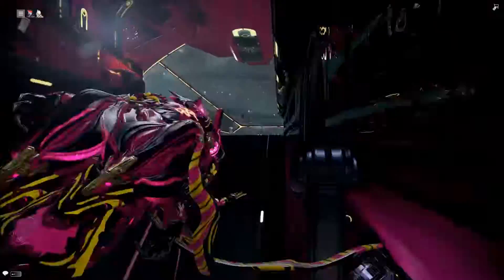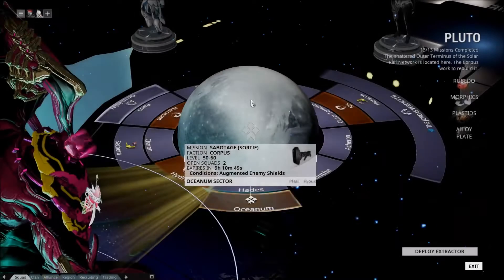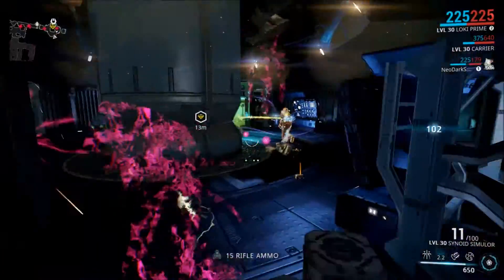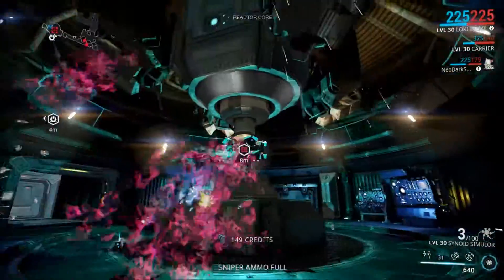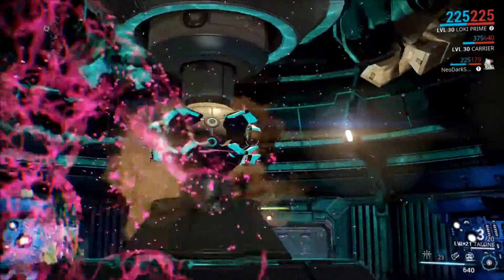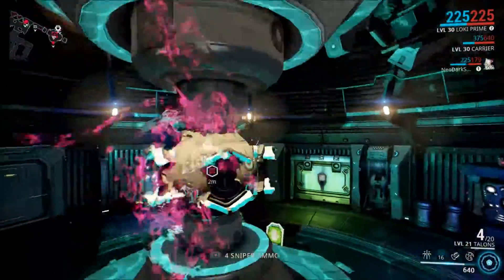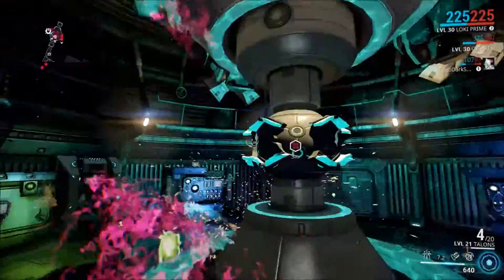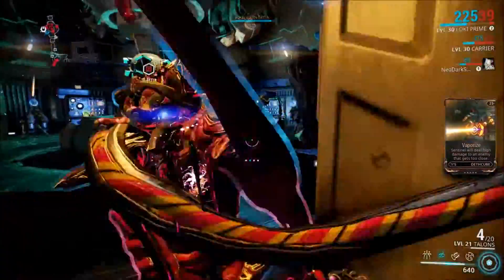Warframe: Sabotage Mission Reactor Bug/Unable to Complete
This is a bug I found on 12/8/2015 while doing a sortie sabotage mission, but I don't believe its limited to just the sortie.